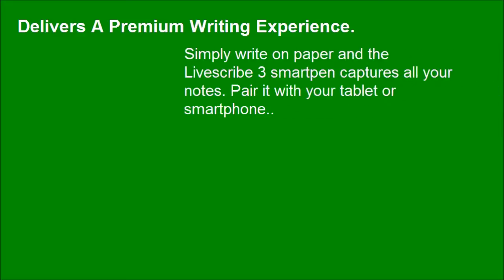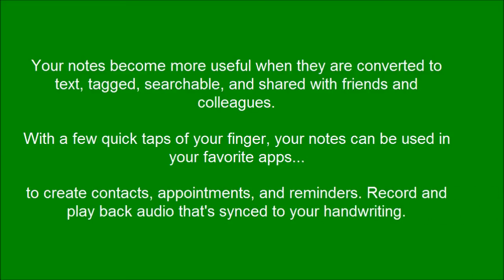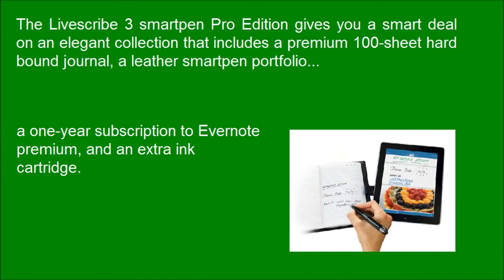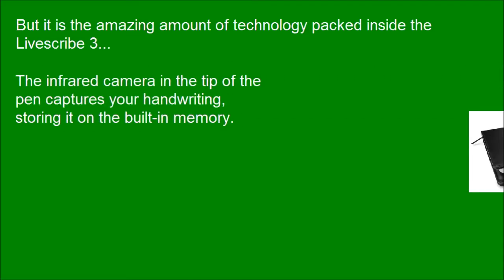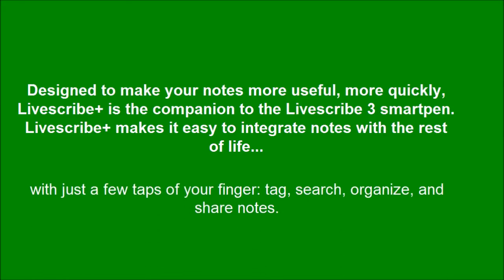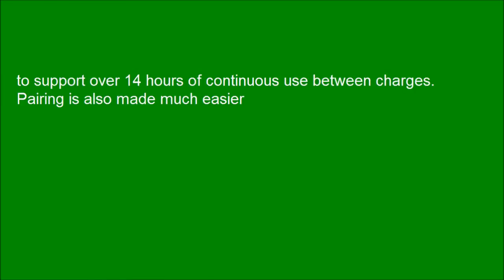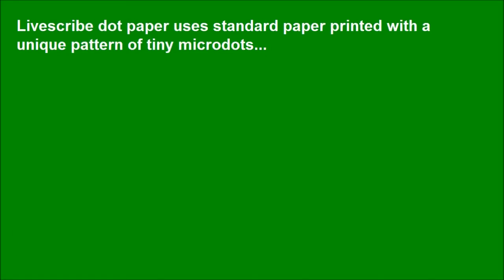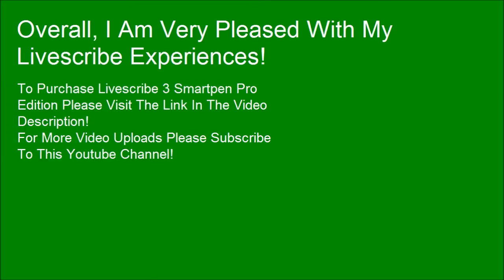Livescribe 3 Smartpen Pro Edition For iOS 7, iOS 8 iPhone & iPad Delivers Premium Writing Experience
Livescribe 3 Smartpen Pro Edition For iOS 7, iOS 8 iPhone & iPad Delivers A Premium Writing Experience.

Simply write on paper and the Livescribe 3 smartpen captures all your notes. Pair it with your tablet or smartphone and your notes instantly appear in the Livescribe+ mobile app. Your notes become more useful when they are converted to text, tagged, searchable, and shared with friends and colleagues. With a few quick taps of your finger, your notes can be used in your favorite apps to create contacts, appointments, and reminders. Record and play back audio that's synced to your handwriting. The Livescribe 3 smartpen Pro Edition gives you a smart deal on an elegant collection that includes a premium 100-­sheet hard bound journal, a leather smartpen portfolio, a one-­year subscription to Evernote premium, and an extra ink cartridge.

How Smartpens Work
The Livescribe 3 smartpen is designed with the meticulous attention ­to ­detail that a premium writing instrument deserves. From the integrated stylus cap, down to the Swiss-­made tungsten-­carbide ballpoint ink cartridge, we've paid close attention to deliver an experience that is worthy of the title of your new favorite pen. But it is the amazing amount of technology packed inside the Livescribe 3 that really delivers the magic. The infrared camera in the tip of the pen captures your handwriting, storing it on the built-­in memory. When it's paired to your tablet or smartphone, all your notes are synced to the Livescribe+ mobile app.

Livescribe+ Mobile App
Designed to make your notes more useful, more quickly, Livescribe+ is the companion to the Livescribe 3 smartpen. Livescribe+ makes it easy to integrate your notes with the rest of your mobile life, with just a few taps of your finger: tag, search, organize, and share notes. Convert handwriting to text or create reminders, appointments, and contacts from your notes. You can even record and play back audio that is synced to your handwriting.

Bluetooth Smart — Quicker Pairing, Longer Battery Life
Livescribe 3 smartpen uses Bluetooth Smart technology to pair with compatible mobile devices to support over 14 hours of continuous use between charges. Pairing is also made much easier – just turn on the Livescribe 3 and accept the pairing request on your mobile device with a single tap. After that, your smartpen will pair automatically each time you launch the app.

Smartpen, Smart Paper
Livescribe dot paper uses standard paper printed with a unique pattern of tiny microdots that work with the infrared camera in the Livescribe 3 smartpen to allow it to capture the exact location of everything you write or draw. Controls and tags that are printed on Livescribe notebooks help the smartpen communicate with the Livescribe+ mobile app. You can choose from a variety of paper types, bindings, and sizes at competitive prices: blank, lined, or grid paper in spiral-­bound notebooks, hard bound journals, notepads, and even

What You Get in the Box
Livescribe 3 smartpen -­ black & dark chrome, Livescribe+ Mobile App (free download from the App Store), leather smartpen portfolio, one-­year subscription to Evernote Premium (download), 100 sheet dot paper journal, micro USB charging cable integrated stylus (covers charging port), tungsten-­carbide ink cartridge -­ black medium, and Livescribe 3 smartpen basics guide.

Requirements
Bluetooth Smart Ready mobile device running iOS 7, iOS 8 or newer: iPhone 6, iPhone 6 Plus, iPhone 5, iPhone 5s, iPhone 5c, iPhone 4S or newer, iPad 3rd generation or newer, iPad mini, iPod touch 5th generations or newer
USB power source for charging (computer or power adapter)
Livescribe dot paper